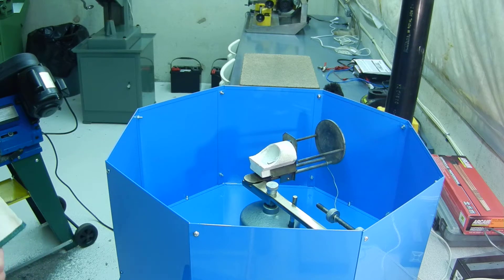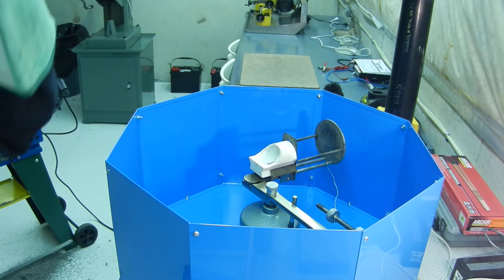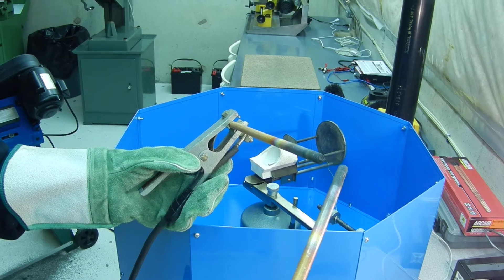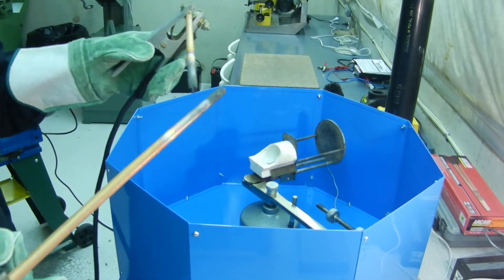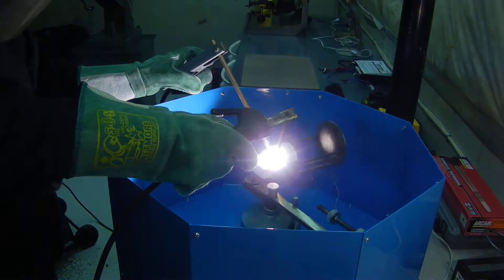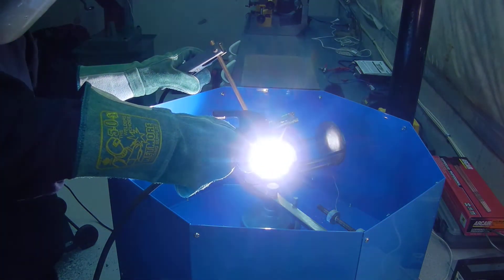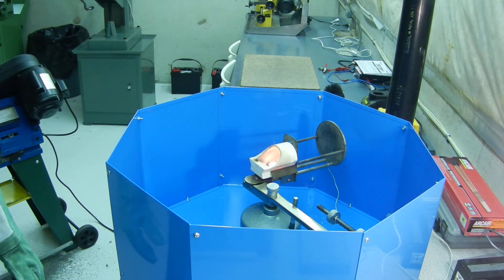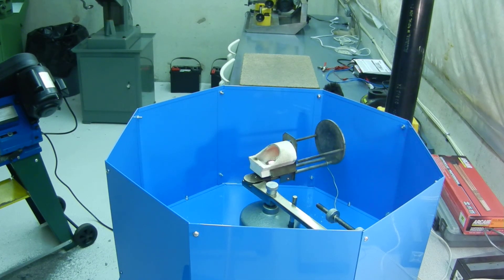Melting 17-4 Stainless steel with a carbon arc.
1st attempt.